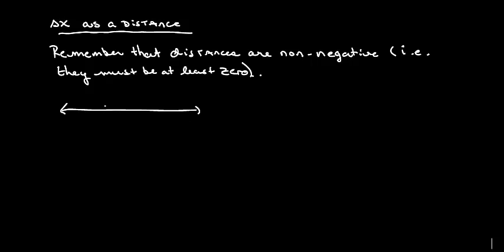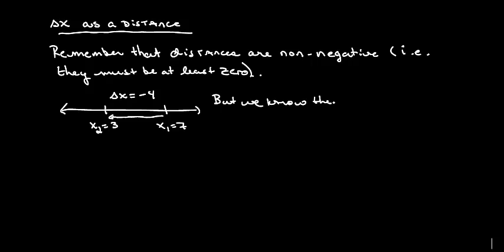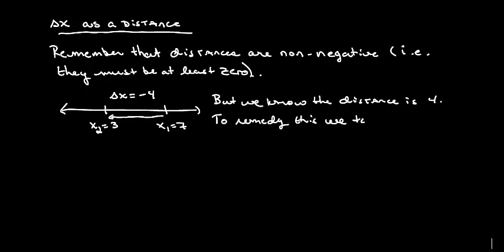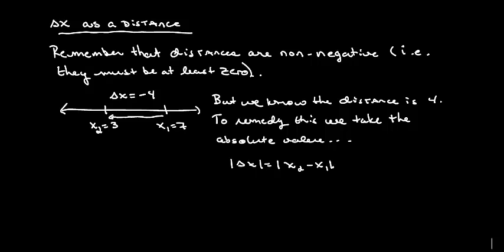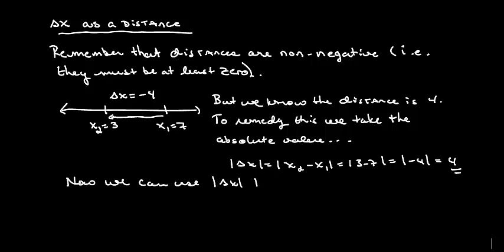Video 86 Module 0.2.1 Absolute Value and Delta x Distance 20121366